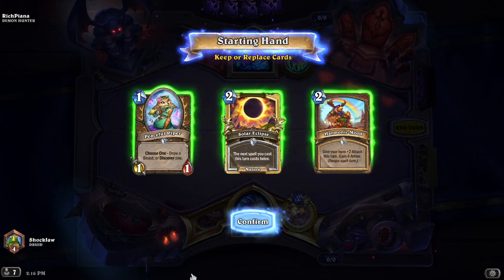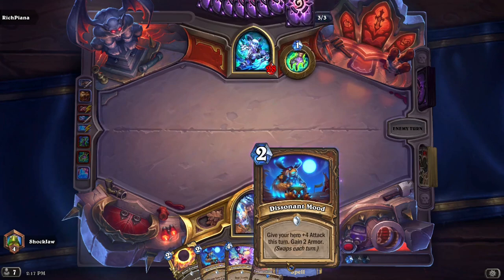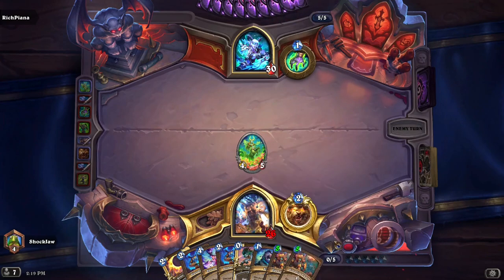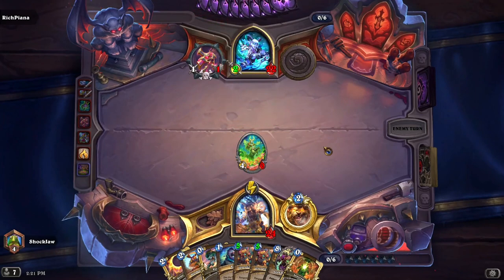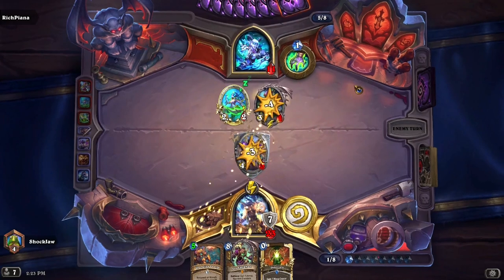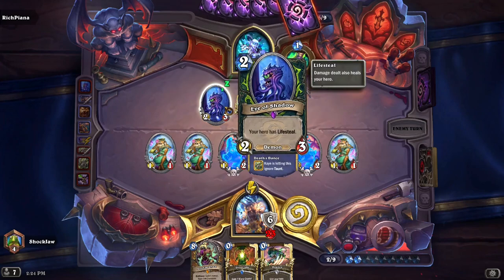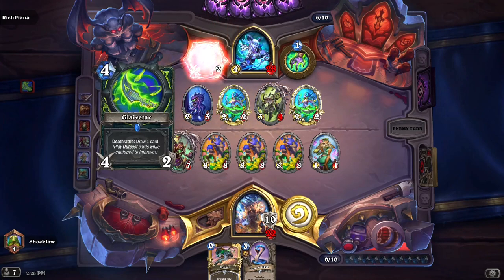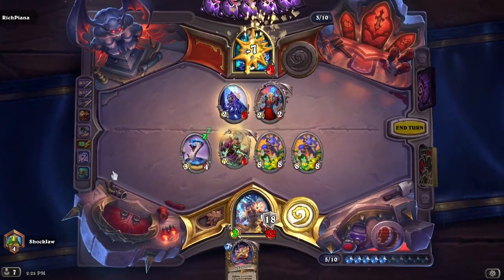Smooth Groove Druid Deck Recipe | Hearthstone | Festival of Legends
In this video, I am playing a standard Hearthstone deck recipe called Smooth Groove that was released for the Druid class with the release of the Festival of Legends expansion. I finally got around to crafting the cards I was missing and thought I'd pilot this deck for you and give you my thoughts.
I think this deck is strong and my favorite card in it is the Druid Epic beast called Free Spirit that that has a battlecry and deathrattle giving our hero power +1 armor. This really adds up especially when you resummon them with Unending Swarm. Solid druid deck for standard I gotta say!

Deck Code:

### Smooth Groove
# Class: Druid
# Format: Standard
# Year of the Wolf
# 2x (0) Aquatic Form
# 2x (0) Innervate
# 2x (0) Pounce
# 2x (1) Free Spirit
# 2x (1) Peaceful Piper
# 2x (1) Rake
# 2x (1) Witchwood Apple
# 2x (2) Groovy Cat
# 2x (2) Harmonic Mood
# 2x (2) Solar Eclipse
# 1x (4) Rhythm and Roots
# 2x (4) Spread the Word
# 1x (5) Summer Flowerchild
# 2x (6) Unending Swarm
# 1x (7) Zok Fogsnout
# 1x (8) Anub'Rekhan
# 2x (8) Crypt Keeper